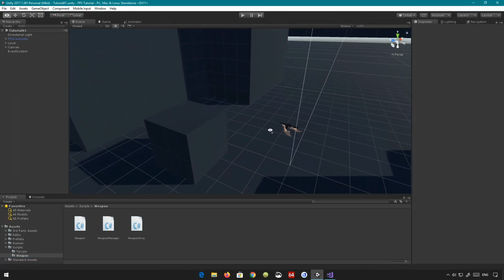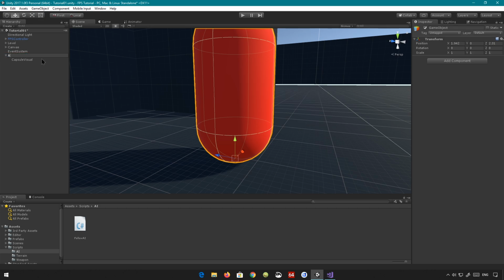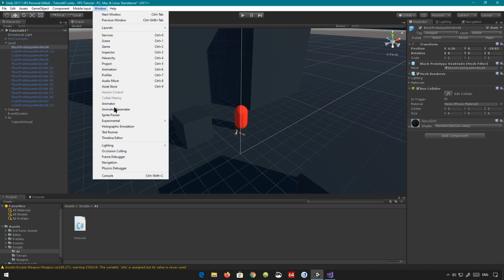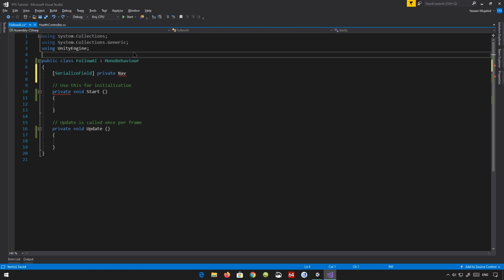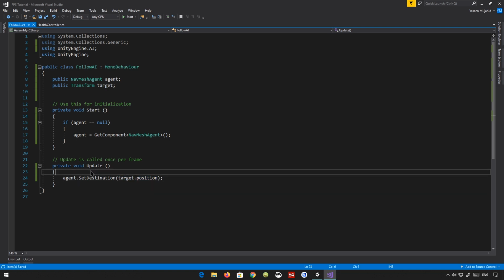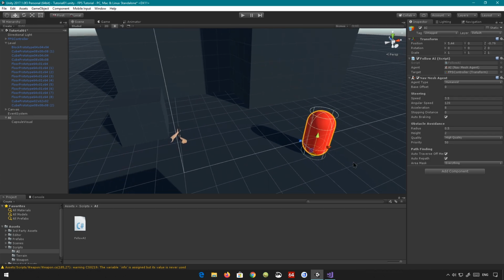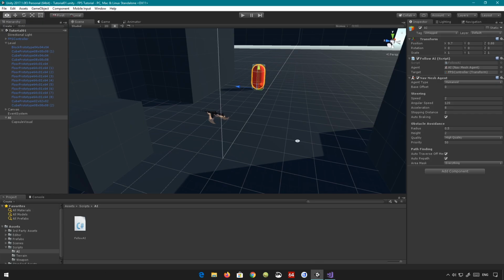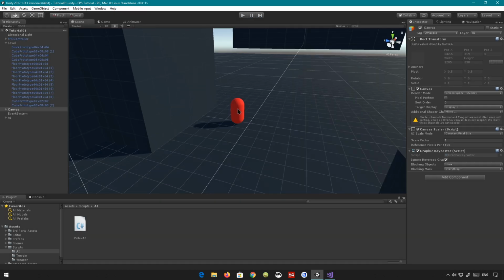FPS Tutorial Series #12 - Follow AI - Unity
Happy new year everyone, hope you all have a great one!

Back-ish like usual, we'll be covering some basic AI that follows us. In the process we'll also cover NavMesh, and NavMeshAgents, including some basic code for them. In the end, we'll finally add a HealthController to the AI, so it can react to damage.

Hope you guys enjoy some good 'ol memes!

P.s next video soon perhaps

► Timestamps:
= Intro - 01:26
= Basic Visuals Setup - 02:14
= Navigation Explanation & Setup - 04:10
= Coding AI - 07:00
= AI & Damage - 13:00
= Fin - 14:01
= Extras - 14:55

(Sorry for 13:55-14:10. Such a lovely day, isn't it?)

My Rig:
╔►CPU: Intel Core i7 8700K @ 4.3GHz
╠►GPU: Gigabyte RTX 2080 8GB
╠►OS: Windows 10 Home 64 bit
╠►RAM: Corsair Vengeance DDR4 2400MHZ 3x8GB
╚►Motherboard: Z370 Aorus Gaming 5

► And all the memes, that I do not own.

tutorial series
reloading
animating
mecanim
animation
intermediate animation
state machine
state machine behaviours
aiming down sights
weapon switching
ui
basic ui
cats
accuracy
bullet spread
fixes
ai
navmesh
navigation
agent